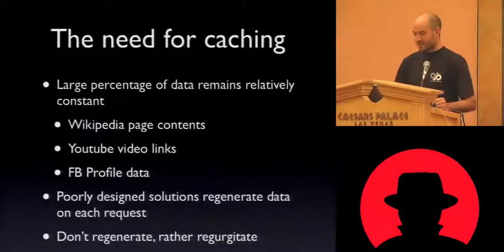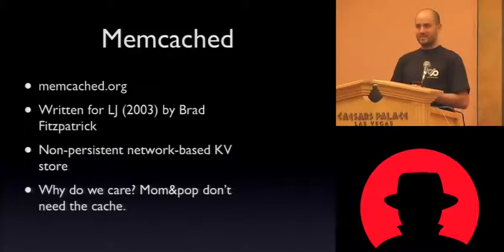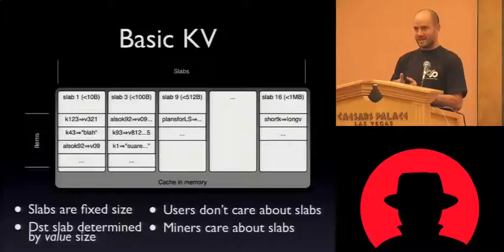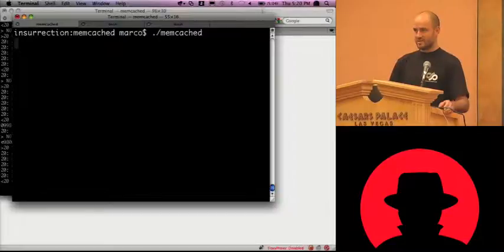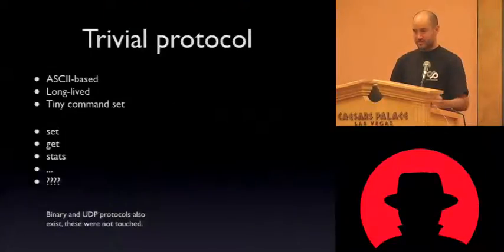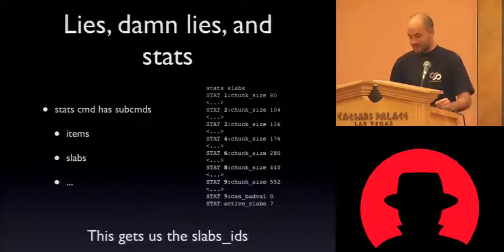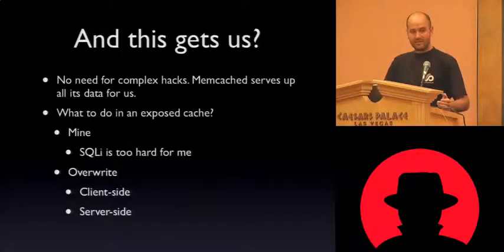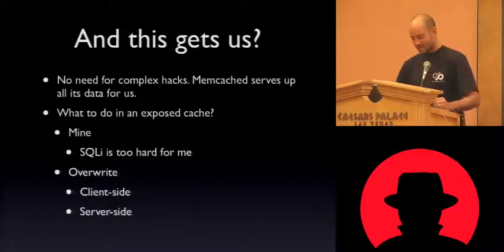Black Hat USA 2010: Cache on Delivery 1/2